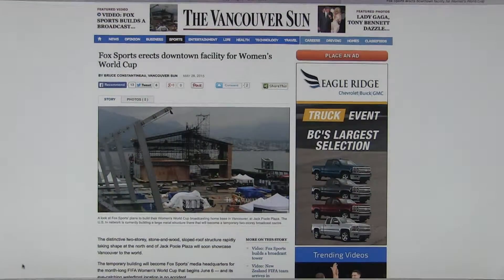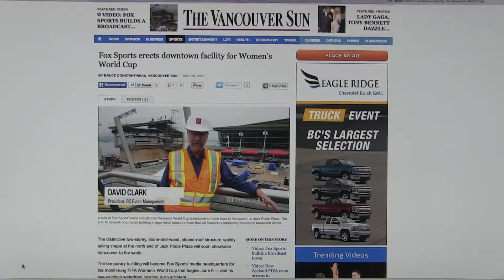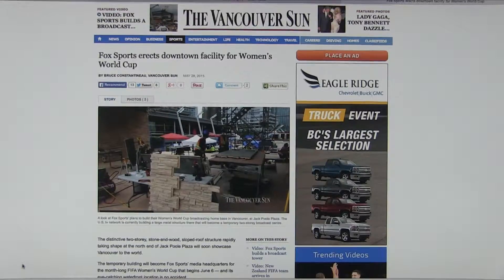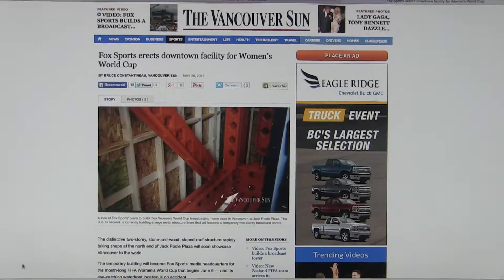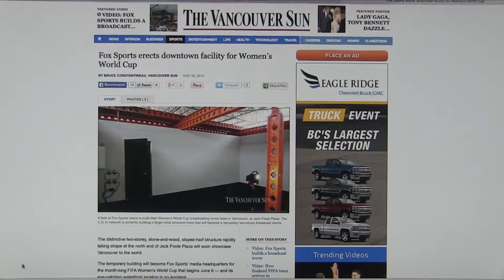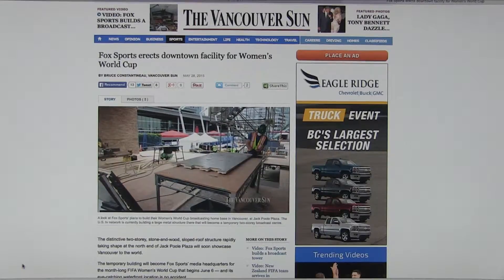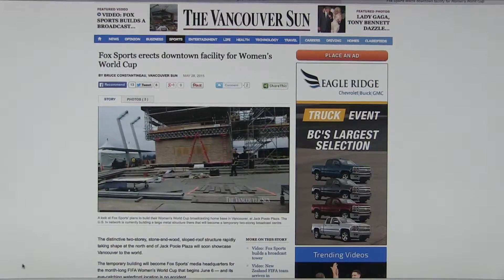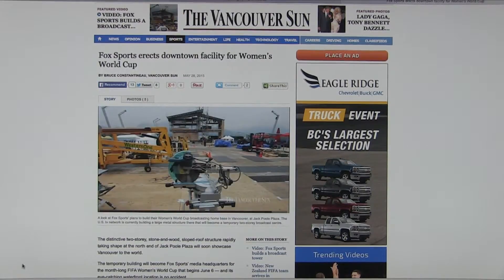Vancouver Sun Interview - Fox Sports 2015